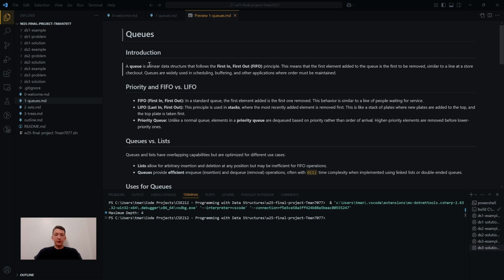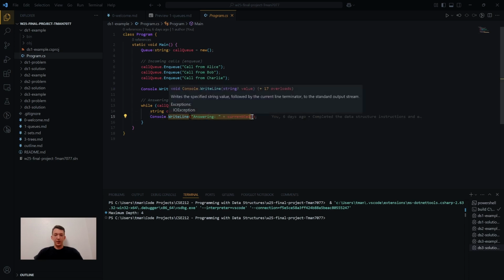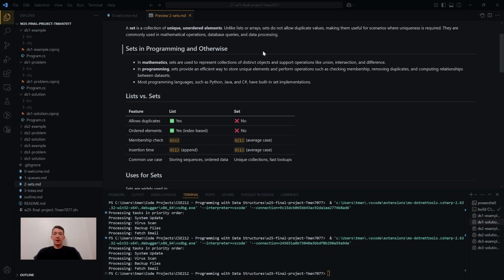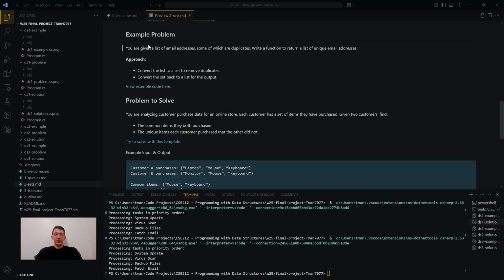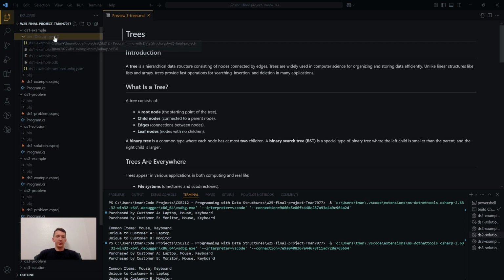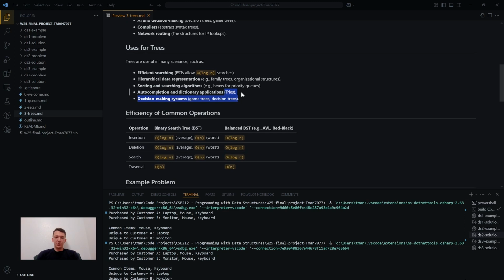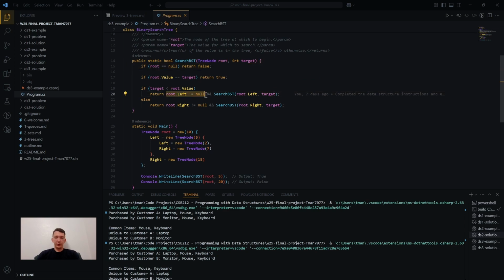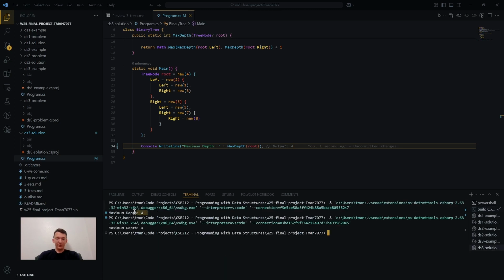C# Data Structure Overview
A brief overview of a few C# data structures (BYU—Idaho CSE 212)